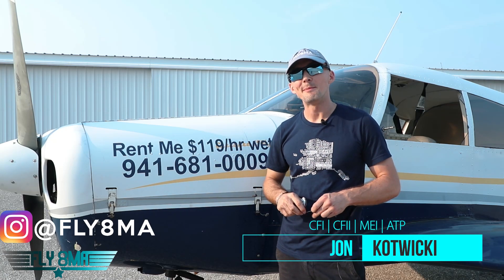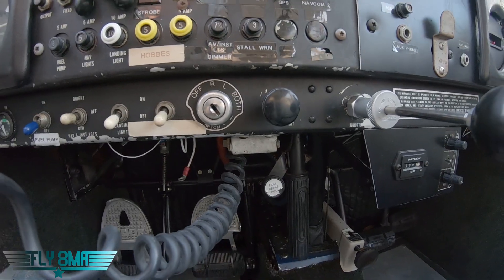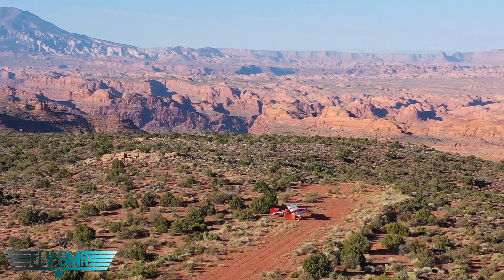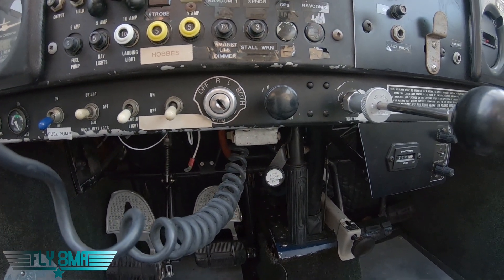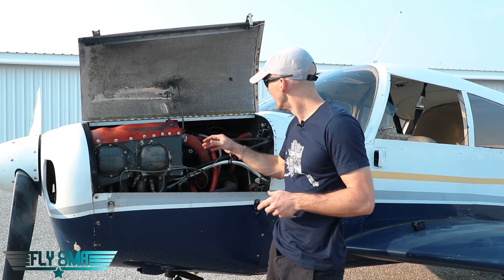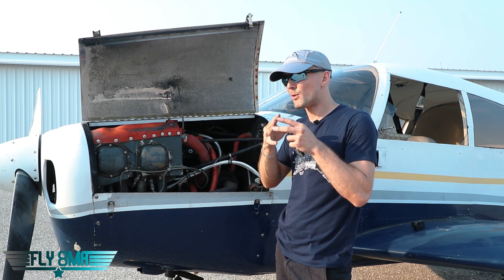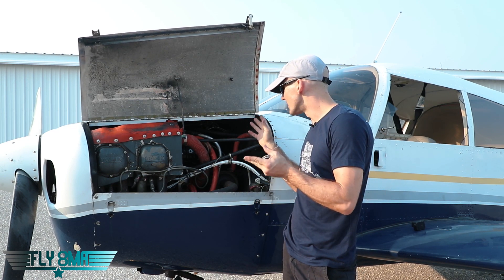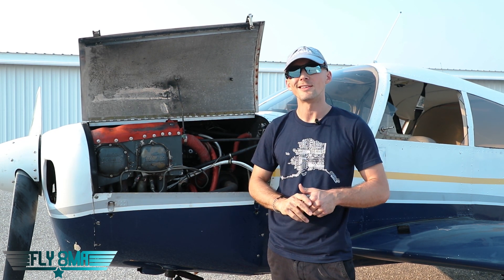Lost Key | Survival Tip for Remote Areas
Let's discuss how your magnetos ground!  Keep in mind actually trying this is hazardous and this is only for systems knowledge and entertainment purposes.  Before trying anything you see on YouTube, consult your CFI for the legality and safety of it (and use common sense).  Flying an airplane with snipped P-leads is a good idea when your other option is imminent death, at all other times it is likely a poor choice.

A NOTE ABOUT THE AIRPLANE... This aircraft is deregistered, and due to serious structural damage , not airworthy. As this aircraft was destined to be scrapped in the junkyard, we wanted to give it one last purpose in life as an instructional aid to more effectively educate the aviation community on topics that could otherwise not be demonstrated, with the primary objective being to increase flight safety.

🛩️Private Pilot:
-Airspace
-Landings

🌦️Instrument Pilot Ground School:
-Airspace
-Rules and Regulations
-Systems

🛫Commercial Pilot Bootcamp:
-Maintenance Requirements
-Systems
-Airspace

-Tailwheel
-Crosswind Landings
-Weather
-Airspace
-Seaplane
-Sport Pilot
-Spin Awareness

FLY SAFE!
-Jon